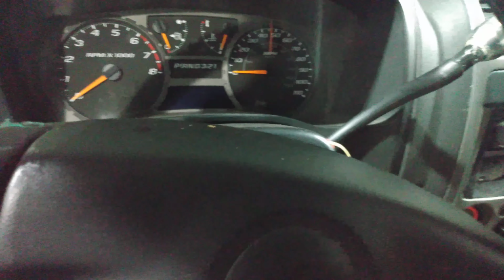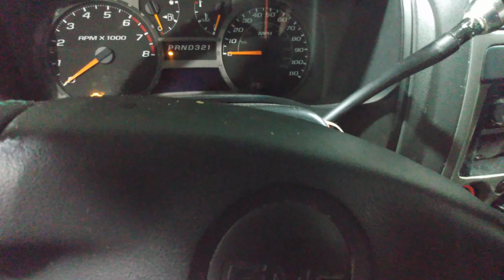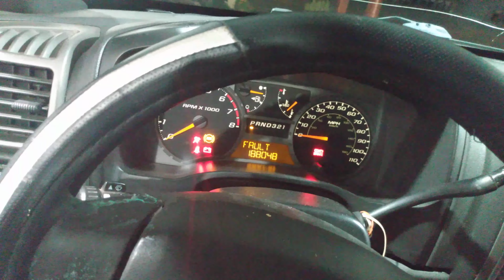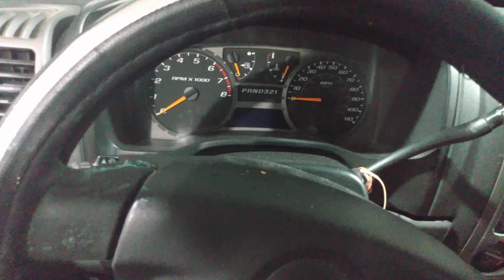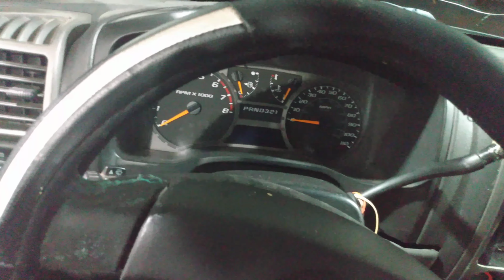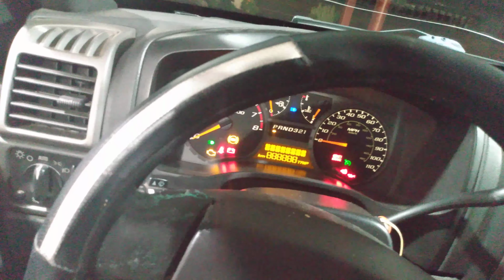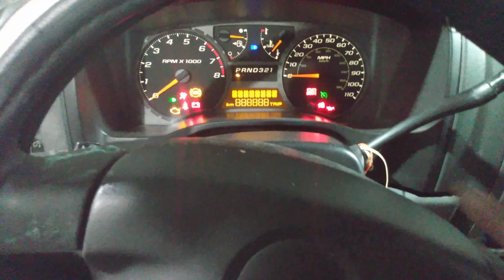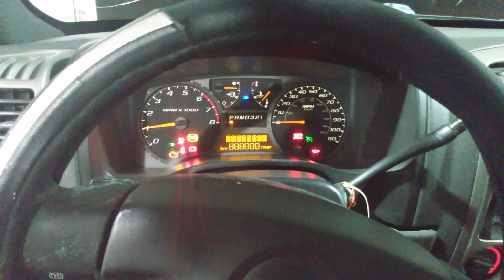GMC Chevy Passlock 10 Minute Starting Issue Solved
In this video we take a look at how to fix the 10 minute passlock problem found in many GMC's & Chevy trucks. Its where your truck wont start and you have to wait 10 minutes until you can start it. I have a 2006 GMC Canyon but its the same with the Chevy Colorado. Its happened seldom but has been an ongoing issue for years. Not sure why it does it but here is a quick fix for it.